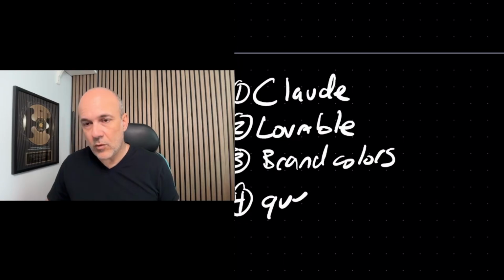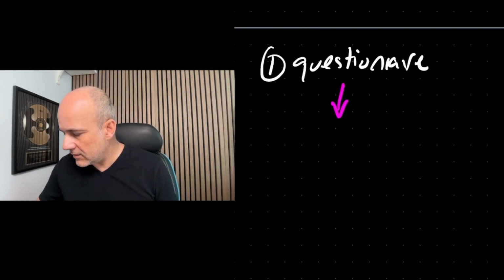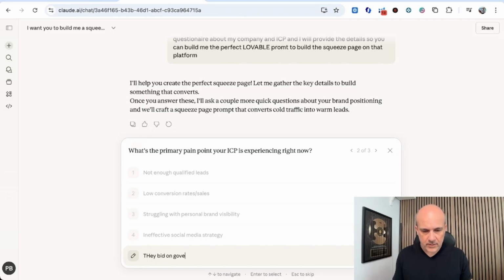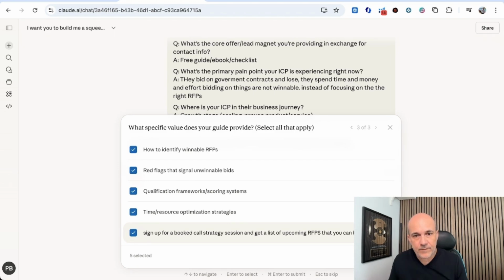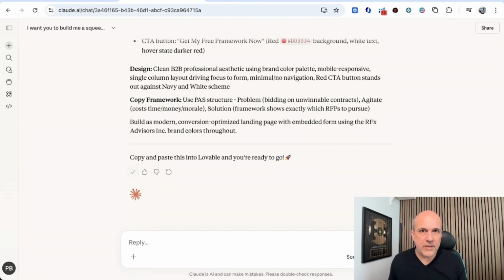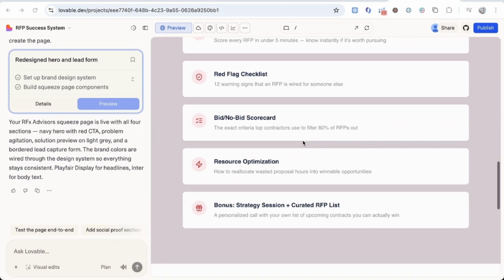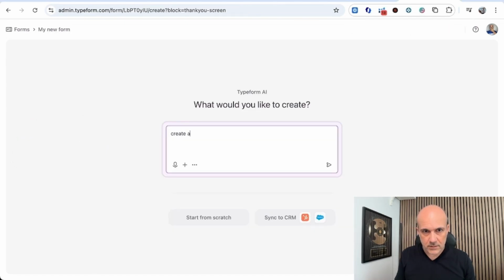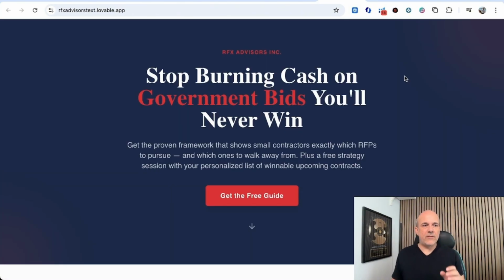Build a High-Converting Landing Page in 5 Minutes (Using AI)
Ready to finally ditch those frustrating tech headaches and effortlessly build a truly stunning, high-converting landing page in just a matter of minutes?
This incredibly helpful and easy-to-follow Claude AI combined with Lovable tutorial is going to be your absolute secret weapon for online success! This video is absolutely perfect for anyone who is a coach, a consultant, an agency owner, or even a course creator, especially if you're not exactly a tech wizard or a coding guru.

We're going to show you exactly how to create a professional-looking, effective squeeze page for absolutely FREE, and we're talking about doing it right now in 2026! It's time to stop wasting your precious time and hard-earned money on overly complex, expensive web design solutions that just don't work.

In this comprehensive guide, we'll walk you through a super simple yet incredibly powerful AI workflow that is essentially a total cheat code for you to start getting way more leads, and getting them super fast. You'll learn the exact steps to take, from setting up your AI to finalizing your page, all without needing any special technical skills.

Discover how to make your landing pages work for you, attracting the right audience and turning visitors into valuable leads. Get ready to transform your lead generation strategy with the power of AI and intuitive design tools.